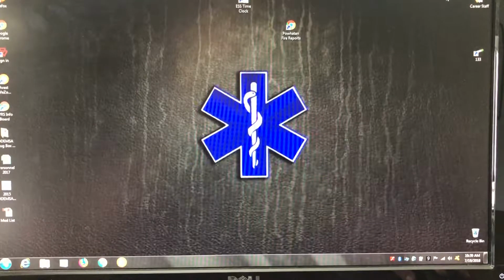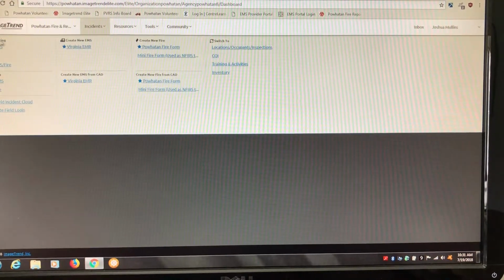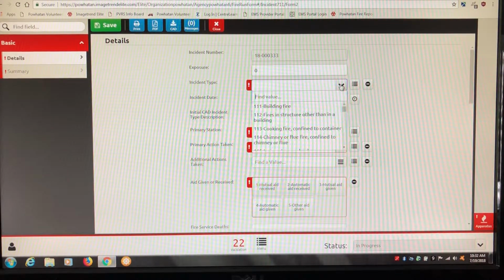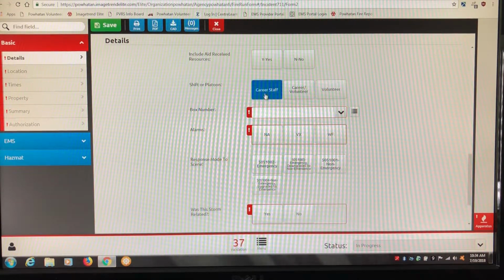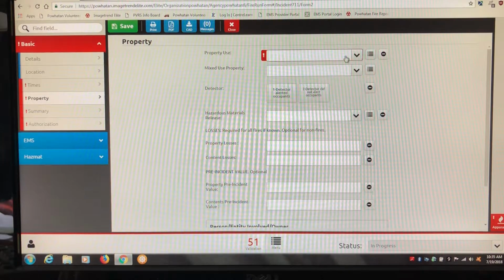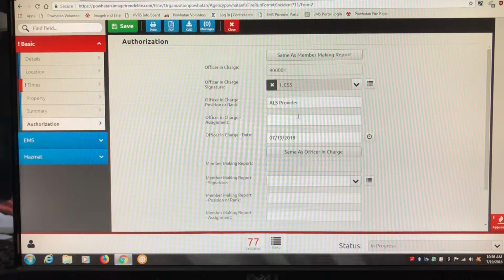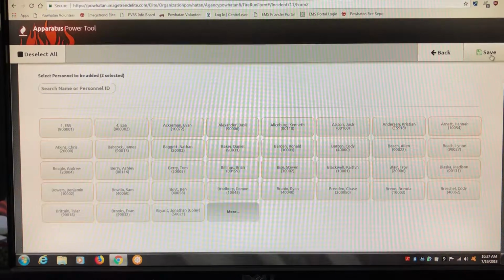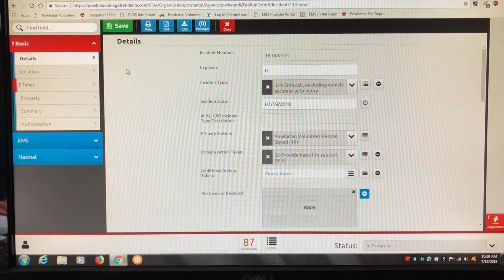PCFRD Fire Reports